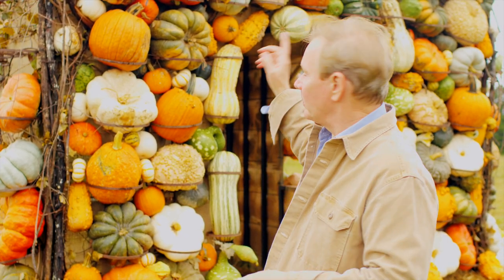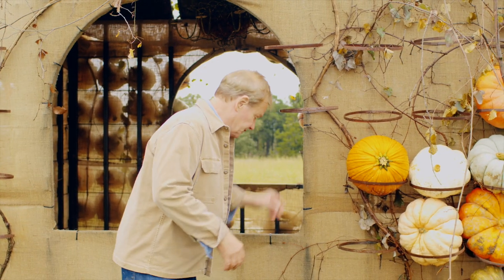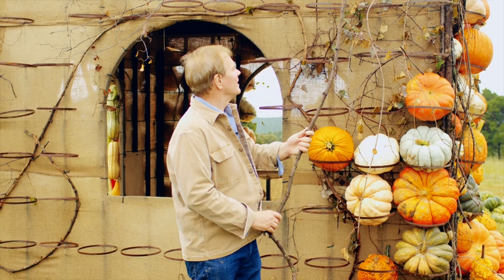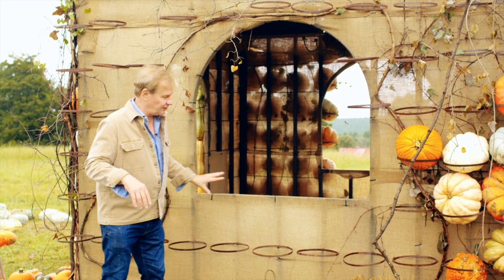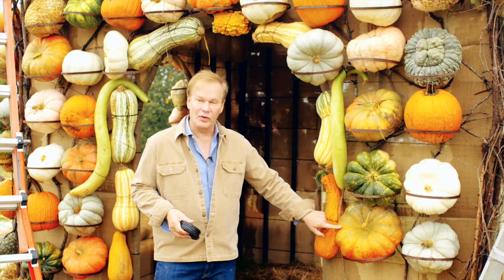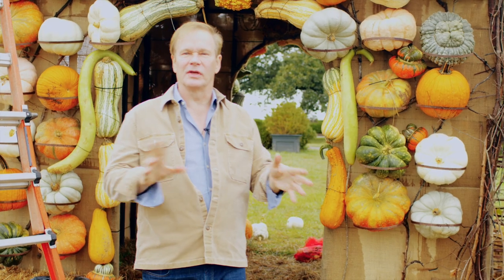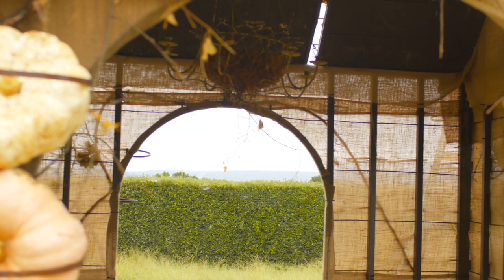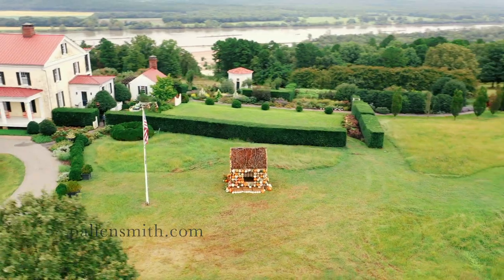How-To Build the Pumpkin House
In this behind-the-scenes episode, Allen explains his secrets to pumpkin architecture. Let Allen walk you through how the pumpkin house comes together, starting off with selecting a myriad of pumpkins, all different varieties, shapes, colors, and sizes to collecting vines from around the farm to add whimsy and interest. This is sure to get you in the fall spirit.

To learn more about:
…Allen’s horticultural interests and secrets, sign up for his weekly newsletter